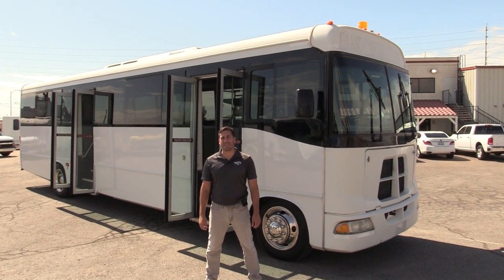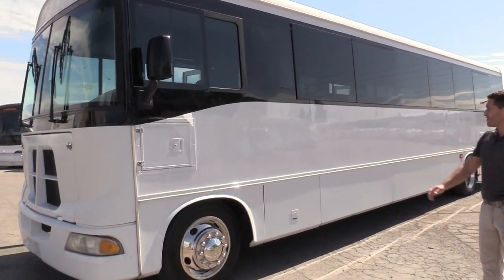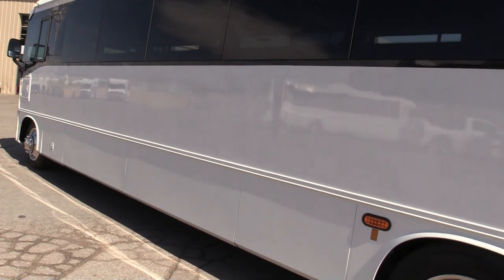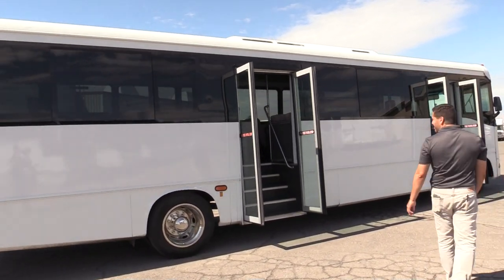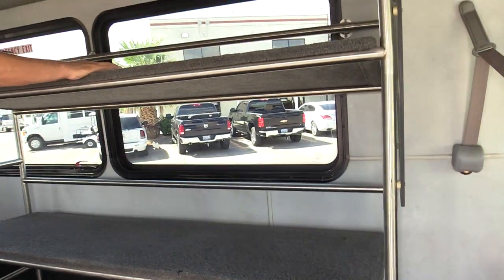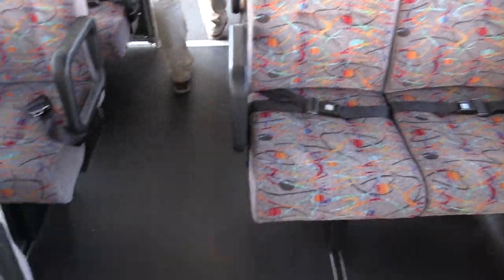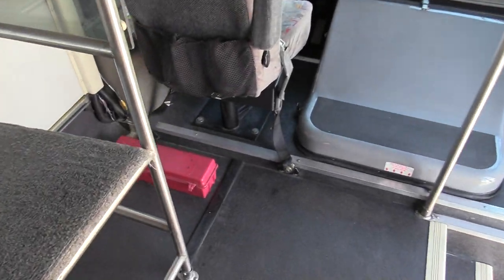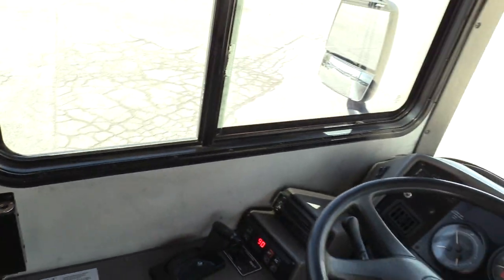2008 GLAVAL APOLLO SHUTTLE BUS S77428